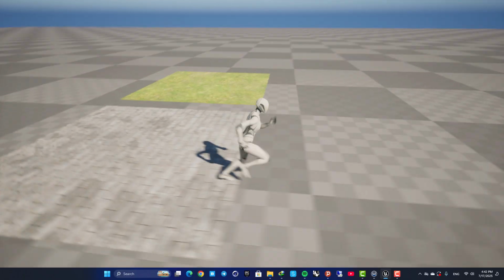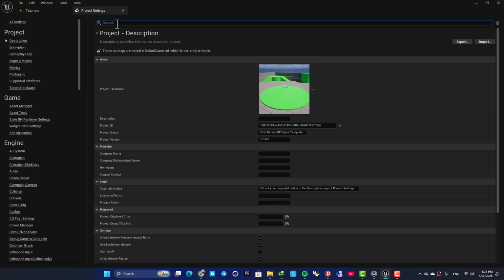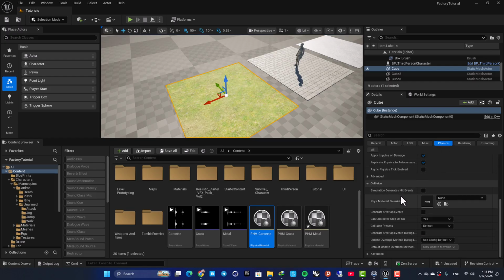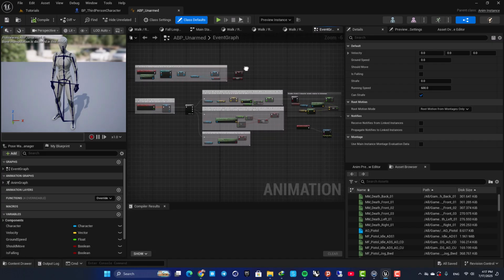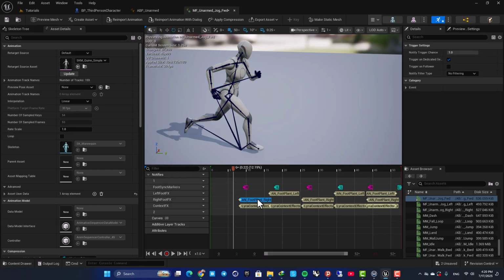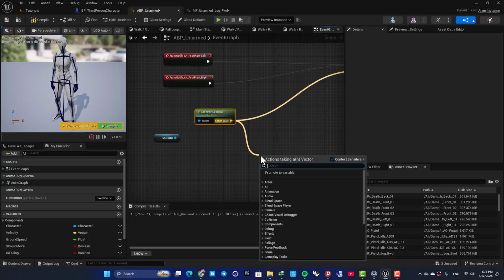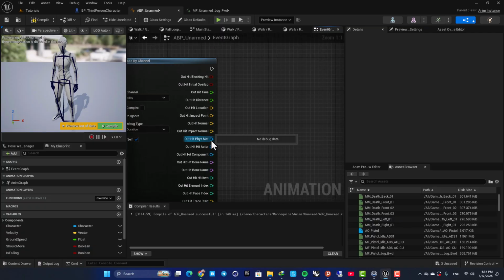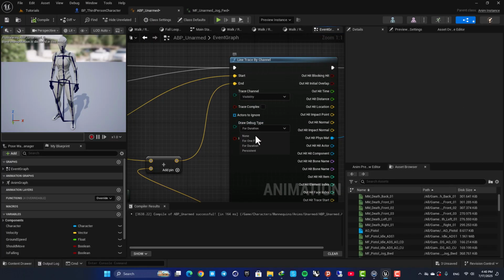EASY Way To Change Footstep Sounds On Different Surfaces In Unreal Engine 5 And Blueprints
In this video I will cover an EASY Way To Change Footstep Sounds On Different Surfaces In Unreal Engine 5 And Blueprints and physical materials.
Learn how to implement different footstep sounds based on the surface your third person character walks on. This tutorial covers setting up appropriate sound effect variations for different materials within your project. Perfect for those working on game development and wanting to add more acoustic realism!

UDEMY COURSE:

In this hands-on, beginner-friendly course, you'll learn how to create a complete First Person Shooter (FPS) game using Unreal Engine 5 and Blueprints — Unreal’s powerful visual scripting system that lets you build games without writing a single line of code .